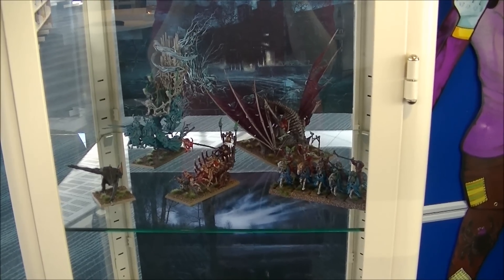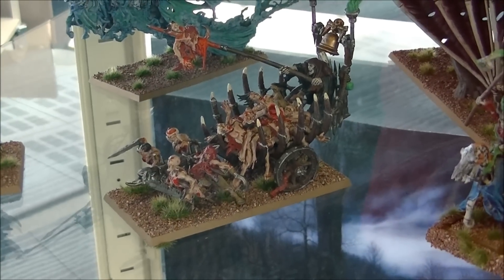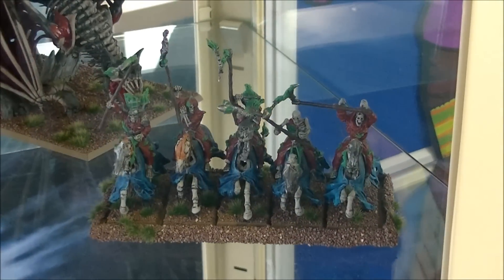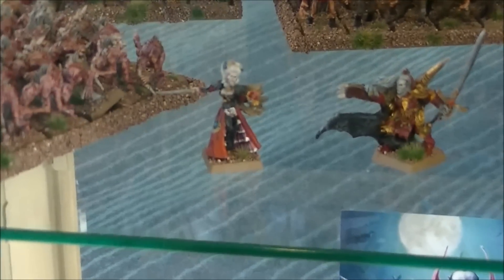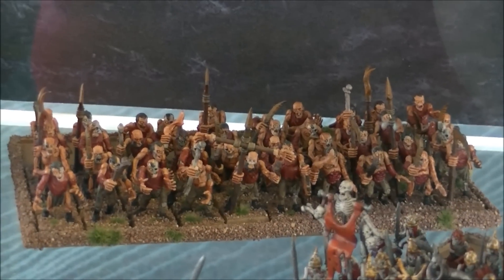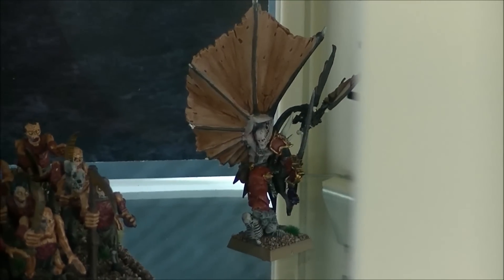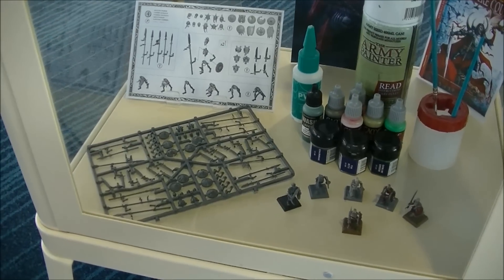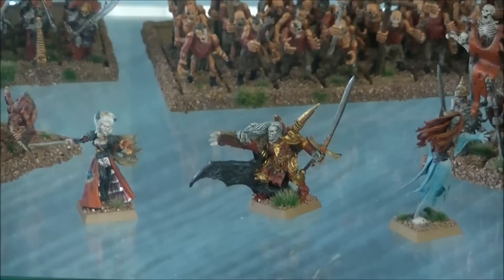Vampire Counts Army Showcase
Here is a video showcasing my Warhammer Fantasy Vampire Counts Army.